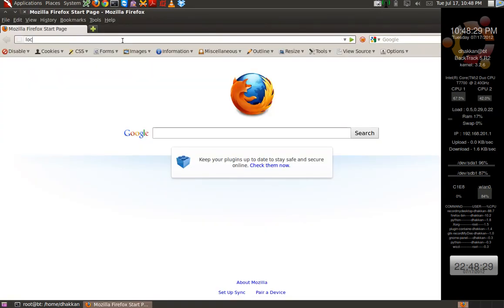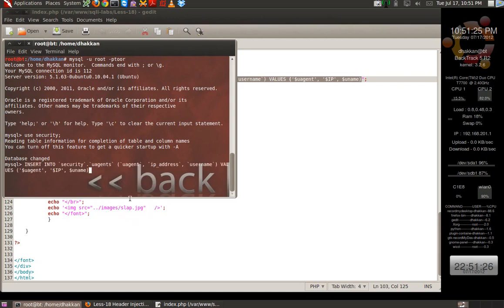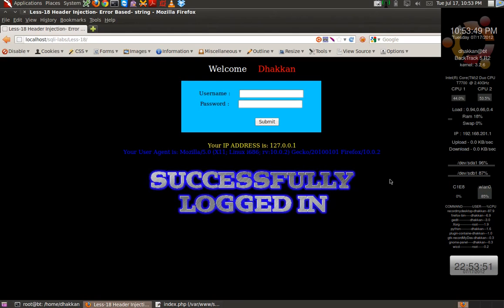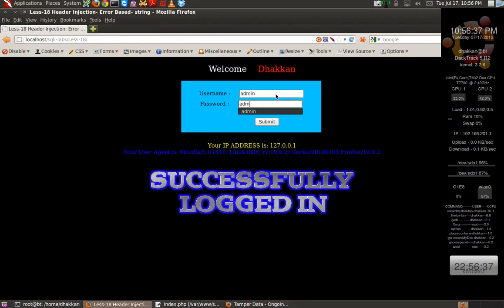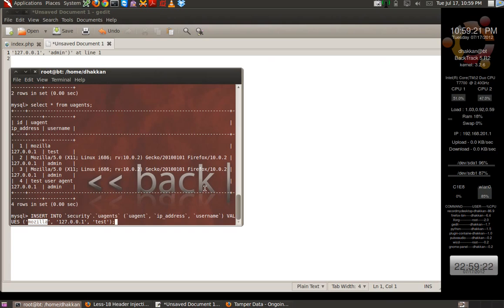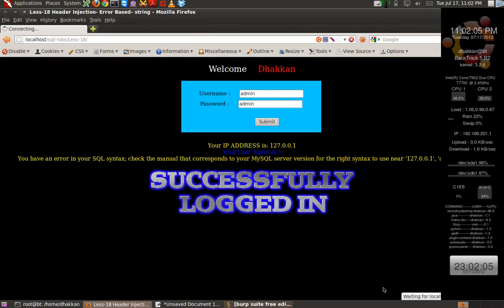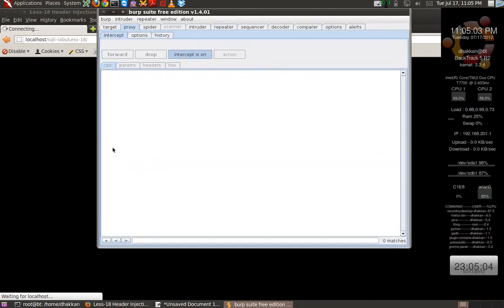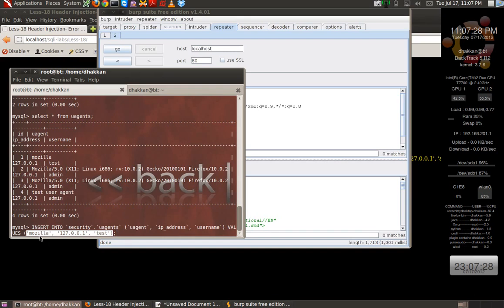sqli labs series part 15 injection in INSERT QUERY